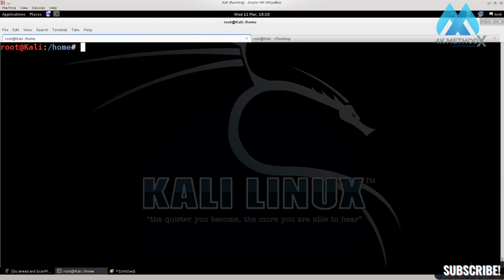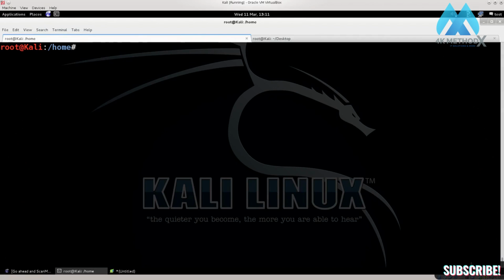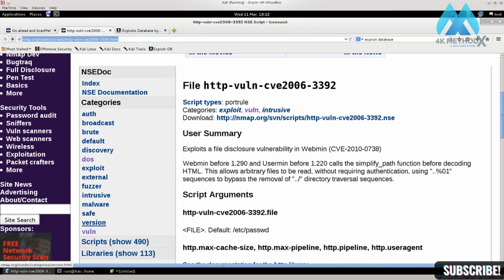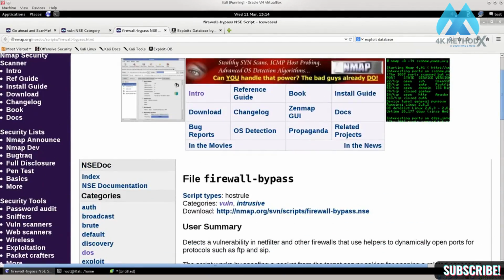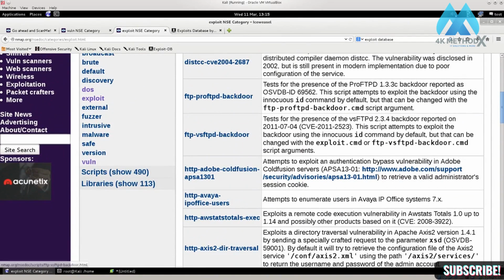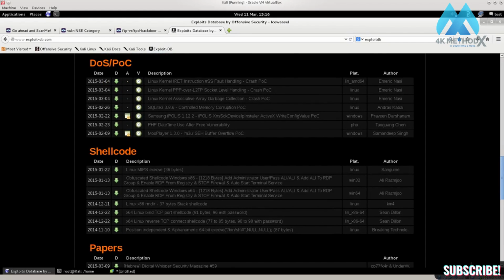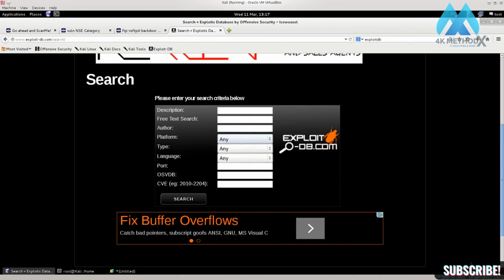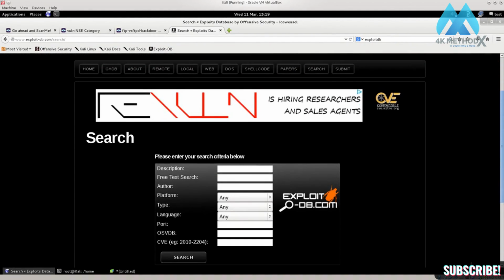External Resources: Leveraging Public Vulnerability Listings #39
Learn how to leverage public vulnerability listings to identify and exploit vulnerabilities in your targets! In this video, I will show you how to use resources like the Common Vulnerabilities and Exposures (CVE) database to find and exploit vulnerabilities.